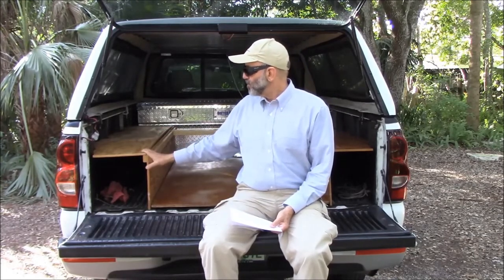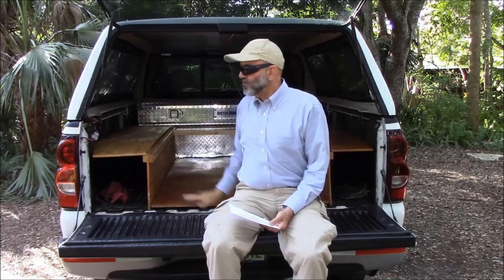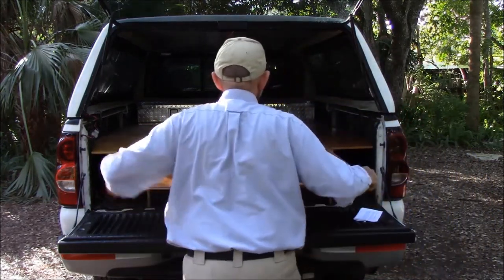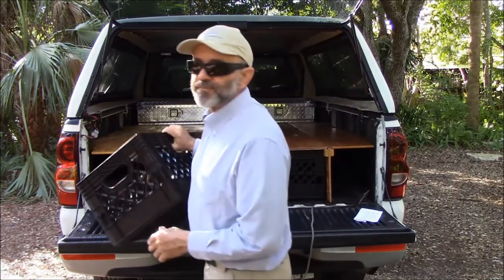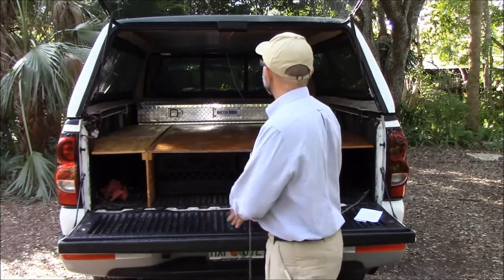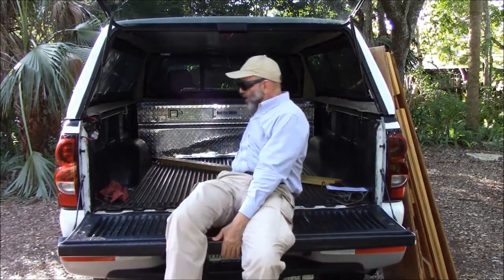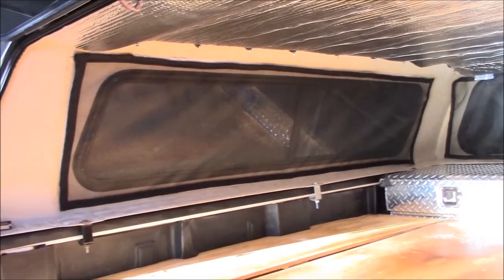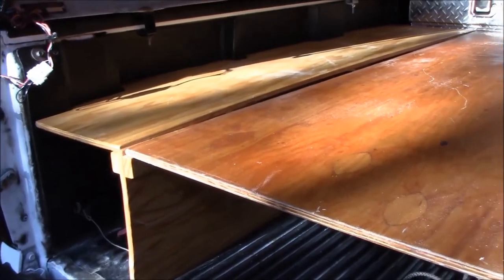Chilhowee Pickup Truck Camping - FAIL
I have done lots of tent camping in the last 20 years. Living out of a 100 square foot dome tent for as long as five days is not bad. Four nights sleeping in the back of my pickup under a truck cap in cold, rain and wind was worse than being in a tent - except maybe slightly warmer. My trip to Chilhowee convinced me that I need a a truck camper or a camper van to tow my airplane trailer cross-country. Truck caps are just too small for comfort.

See the end of the video for link to a video of the Camper/Tow-Rig I ended up with in 2022...

Music is "Trap Unboxing" by Jimmy Fontanez/Doug Maxwell